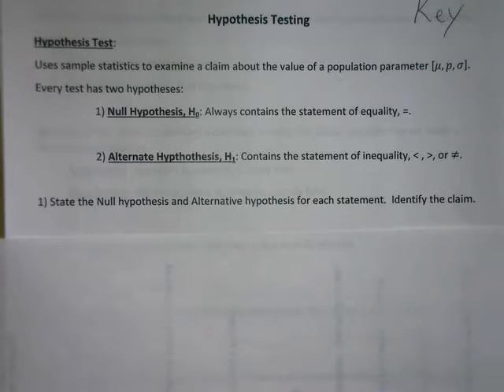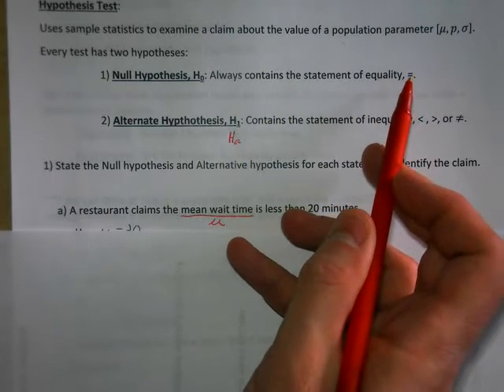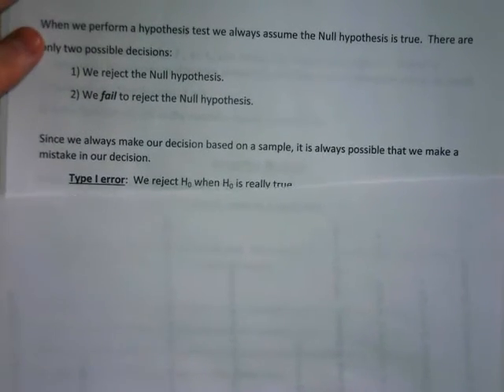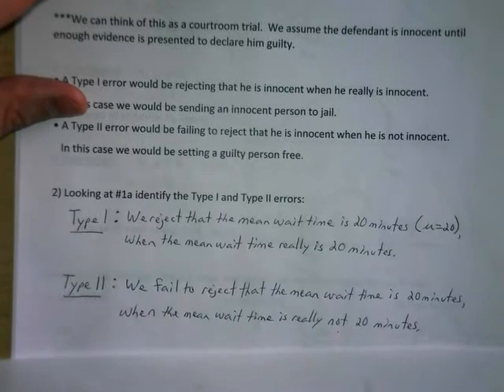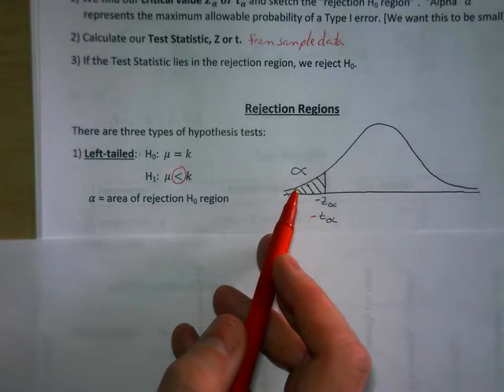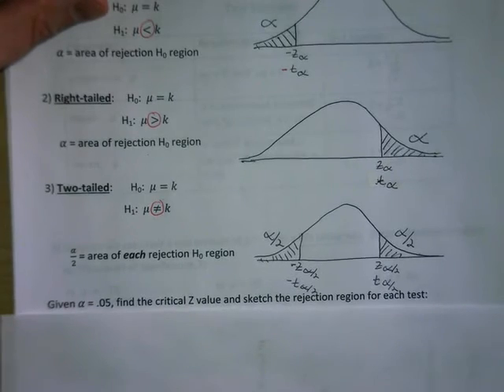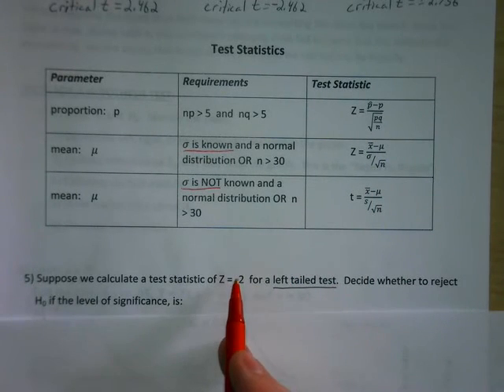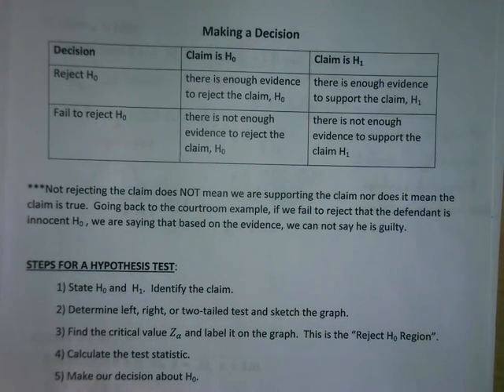Intro to Hypothesis Tests